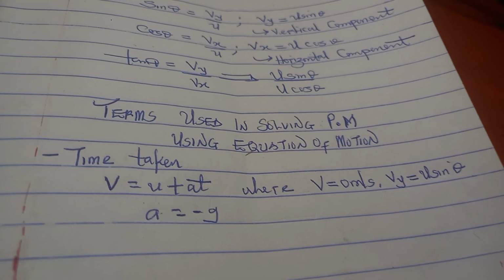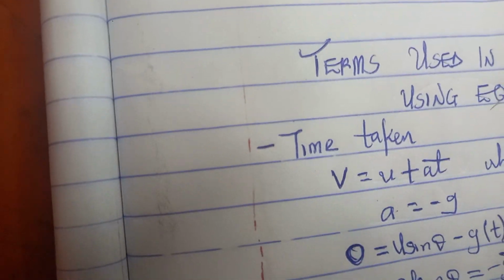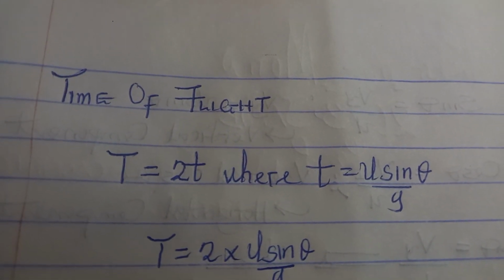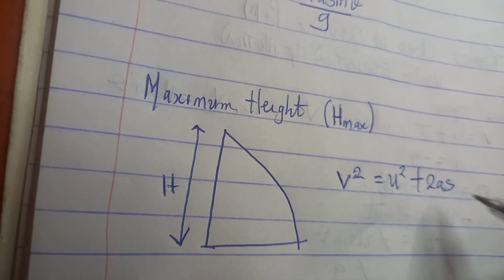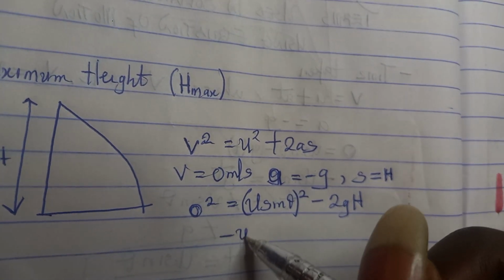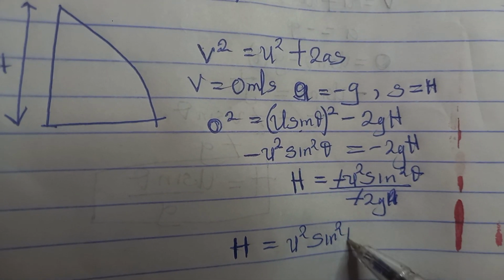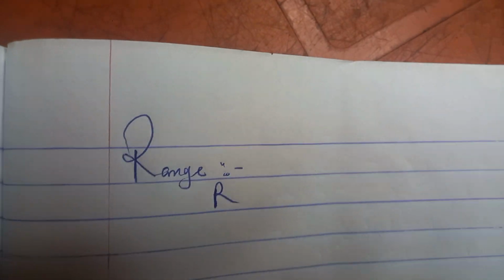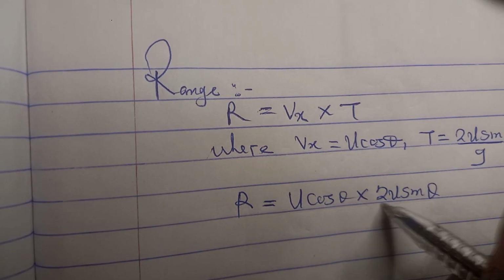Projectile Motion_Physics _Part two_Jamb 2023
Projectile Motion_Physics _Jamb 2023
vertical and horizontal components Derivation